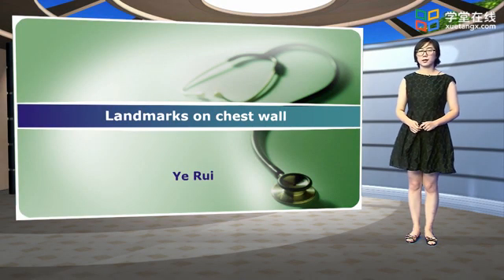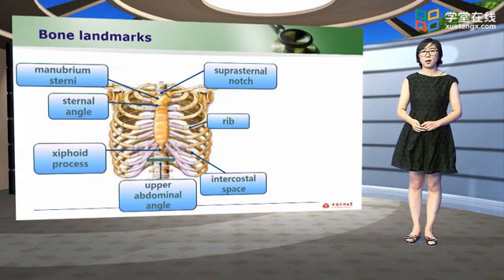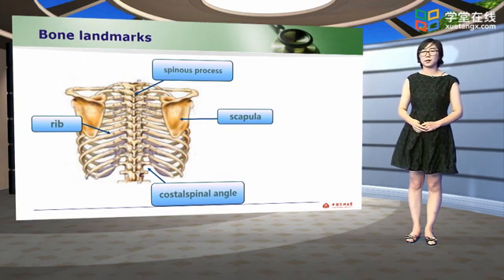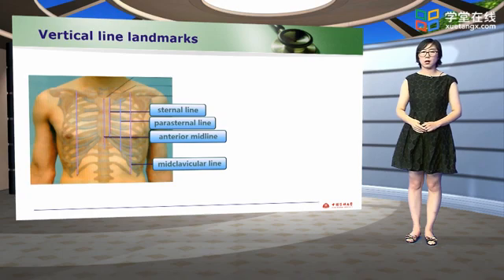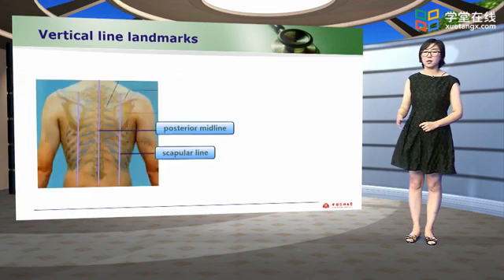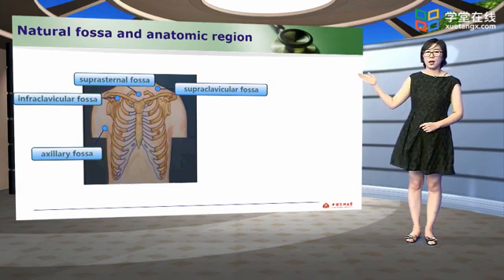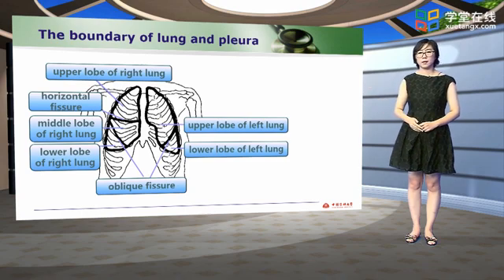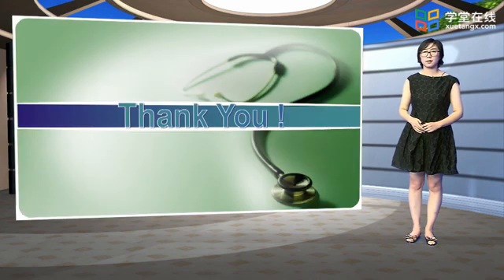Diagnostics 中国医科大学 学堂在线 2023 08 08 20 47 30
Chest wall and thorax-Landmarks on chest wall